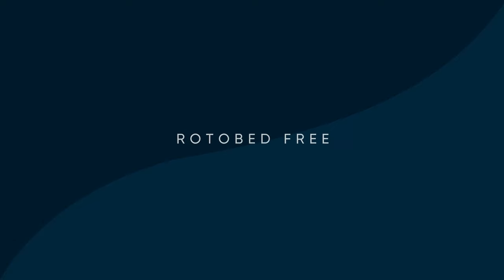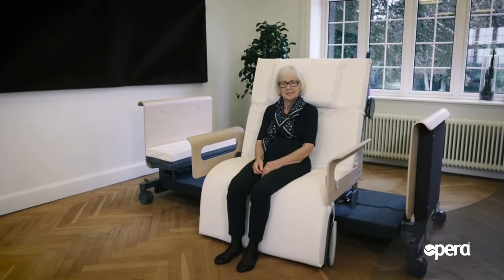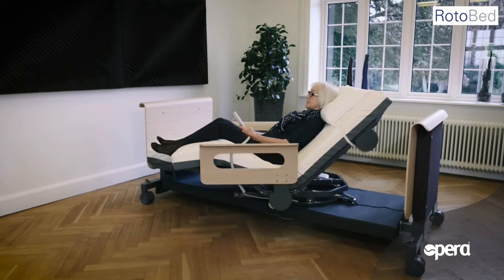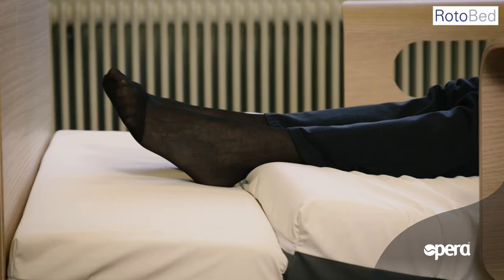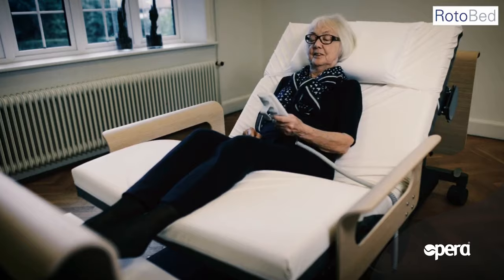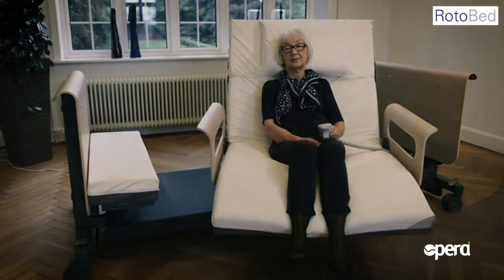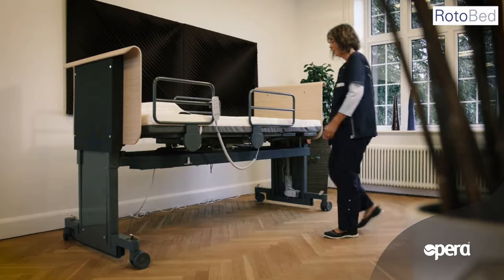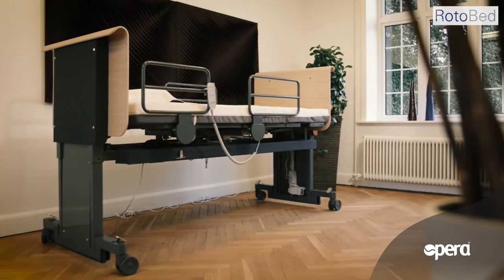RotoBed® Free - Opera® Rotating Chair Beds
The RotoBed® Free is a height adjustable rotating chair bed that transforms from a lying position to an upright chair facing out from the bed.

Features include:
✔️ Nursing Height: The whole bed can be raised electrically to carer's waist level for nursing on the bed
✔️ Additional Access/Exit Support: Once the bed is rotated into a chair position the bed can be raised and lowered for additional assistance to get in and out of bed
✔️ Smooth, Comfortable Motion: The RotoBed® mechanism has been engineered and fine-tuned over years to ensure proper postural support and smooth, reassuring turning
✔️ Size Options: 3ft single width as standard with a wider 3ft6 option for more room in bed
✔️ Stylish and Customisable: Sleek, Danish styling and upholstery colour options